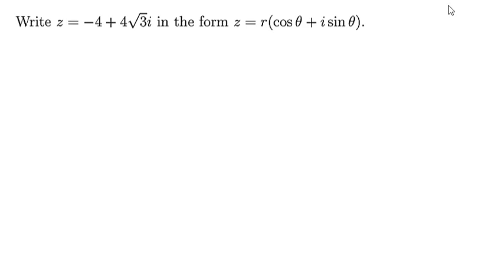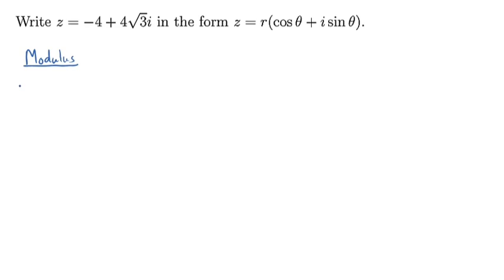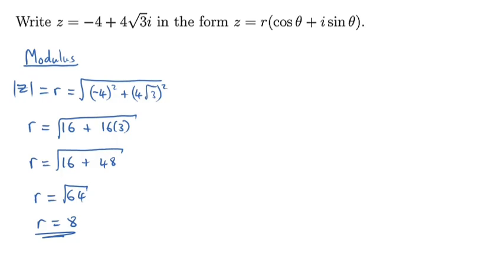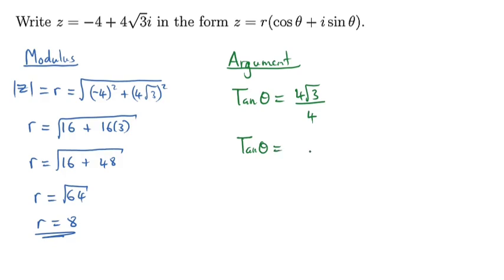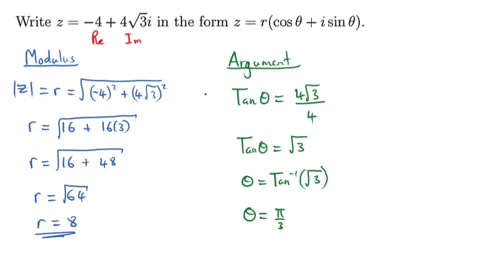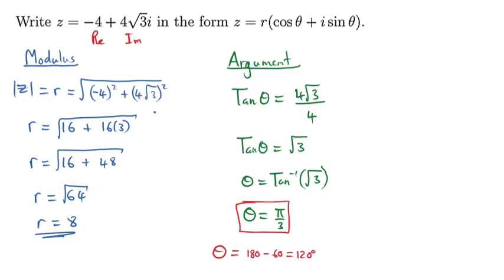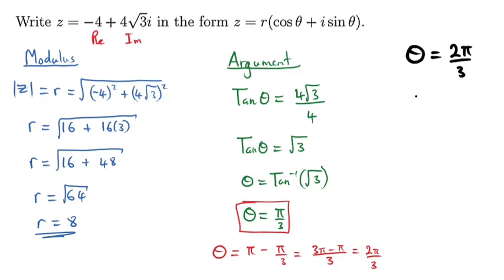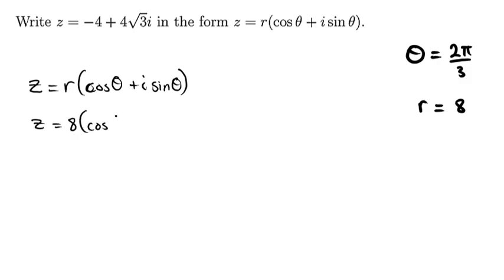Write z = −4+4√3i in the form z = r(cosθ +isinθ)